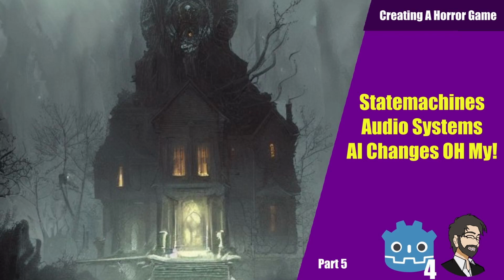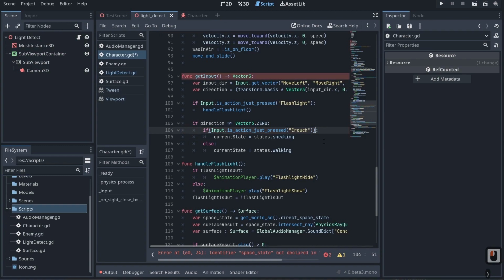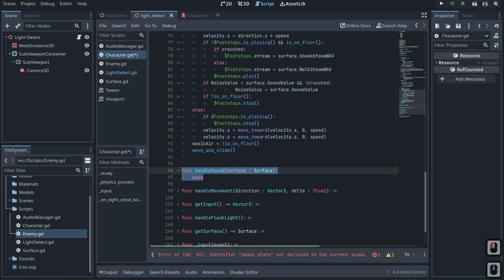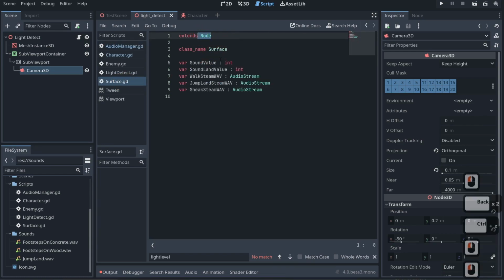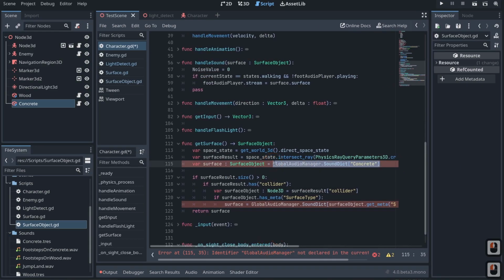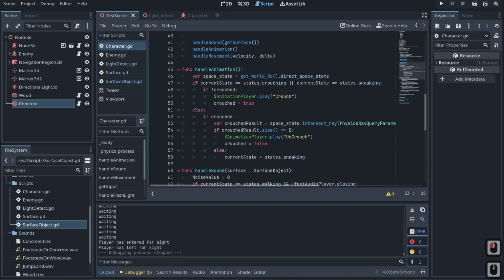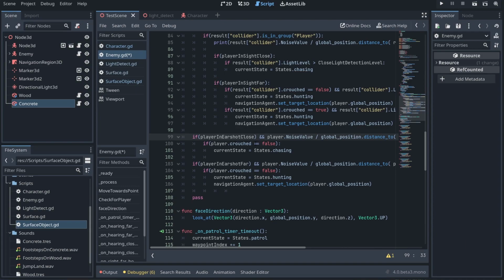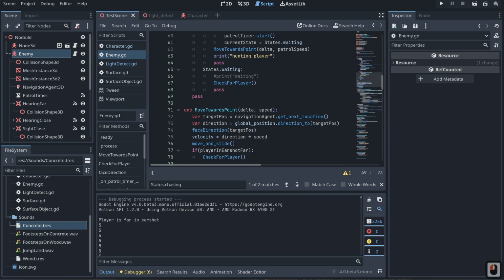State Machines, Audio Systems, AI Changes, OH My! Creating a Horror Game In Godot 4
In this video, we discuss refactoring out player controller into a statemachine. It will simplify our workflow and make things much simpler to debug. We also will be making a few adjustments to our audio system making it easier to use finally we will change some of our AI to make it a bit smarter.

TIMESTAMPS
00:00 – Intro
00:49 Building Our Player State Machine
02:35 Working on Our Light System
04:16 Getting Our Input Abstracted Out
09:36 Refactoring Our Movement
10:59 Why This Is Important
12:36 Starting Refactor of Our Animations
18:01 Doing Our Sound System Discussing Resources
22:49 Hooking Up Our New Audio System
25:08 Handling Our Sounds in Our State Machine
30:11 Talking About the Overall Changes
32:46 Fixing a Bug
35:26 What Did We Build So Far
36:22 Fixing Our Crouch Animation
37:09 Last Section of the Video – Making the Enemy Smarter
42:11 Fixing a MAJOR Bug
43:34 Final Tests and Fixes
46:11 Outro